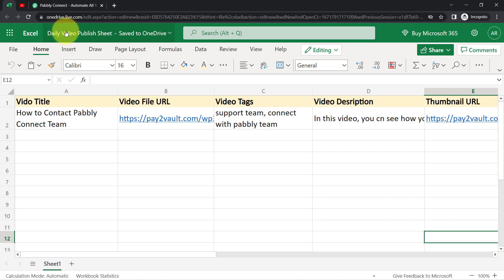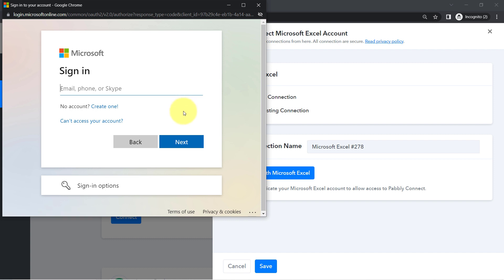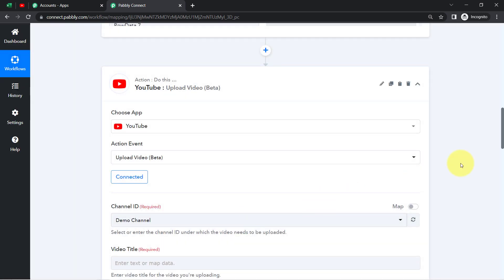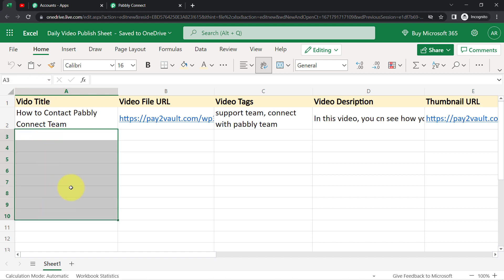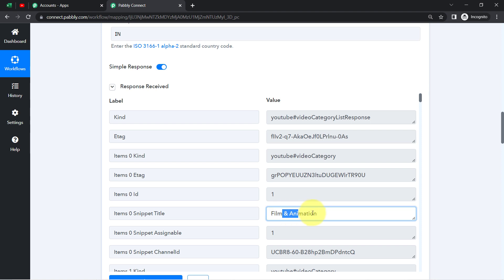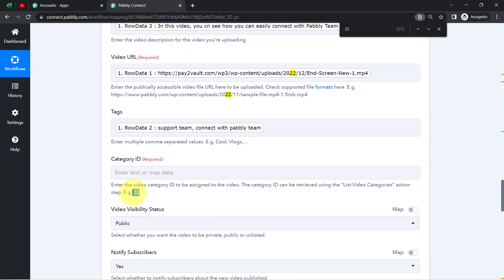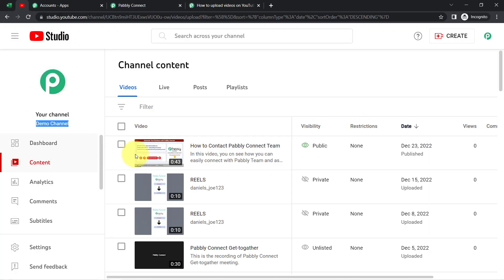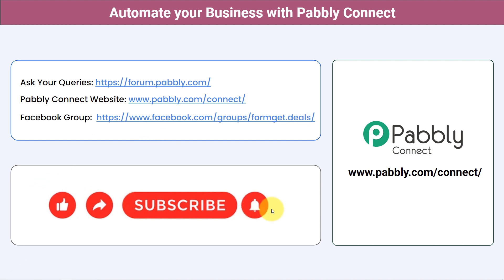How to Upload YouTube Videos from Microsoft Excel Automatically - MS Excel YouTube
This video will show you how to upload YouTube videos from Microsoft Excel automatically.
With this integration, you will be able to quickly and easily upload multiple videos on YouTube from an Excel spreadsheet with just a few clicks. Here, we are going to learn how to set up MS Excel & YouTube integration to automate the whole process with the help of Pabbly Connect software.

So check out the video & set up your YouTube on automation within a few clicks.